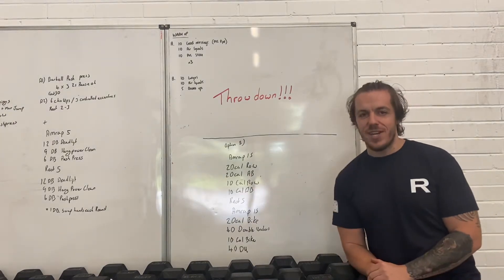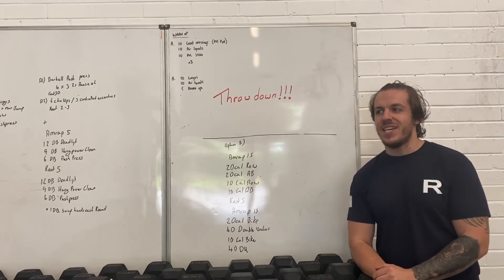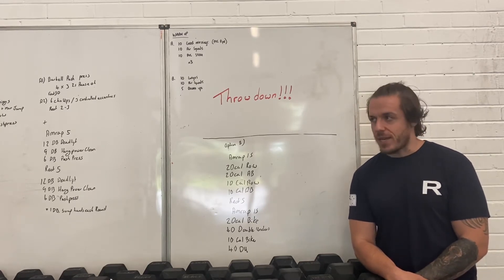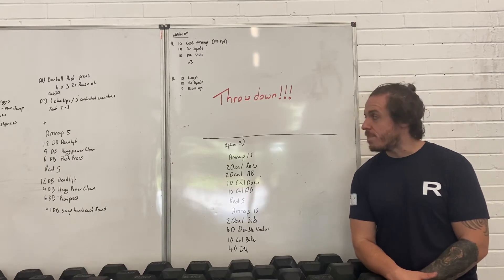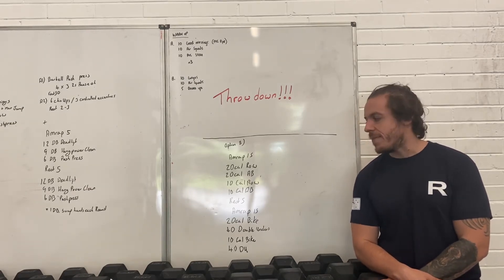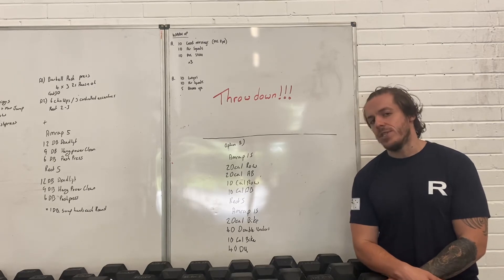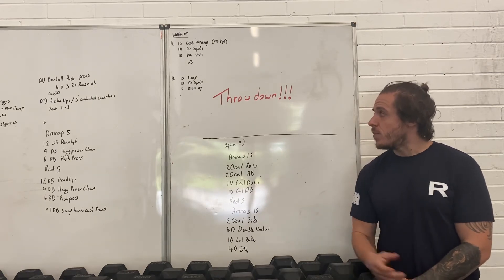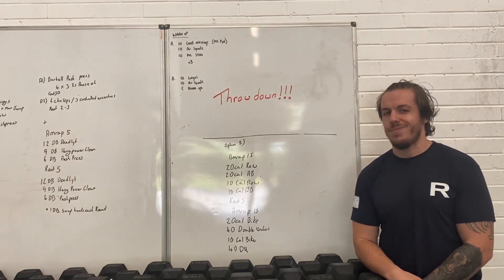Agoge Training Week 4 Day 5